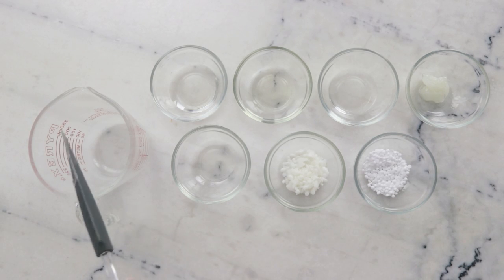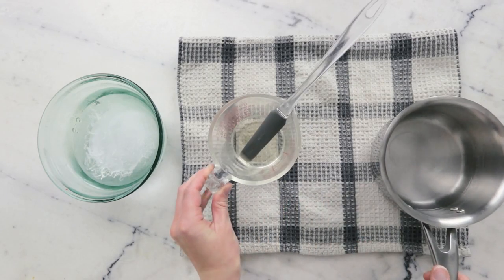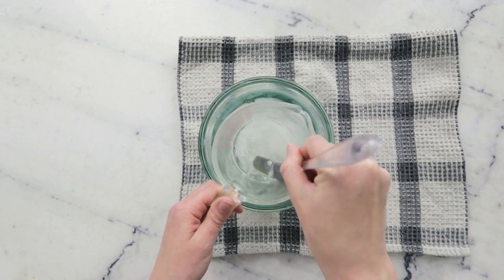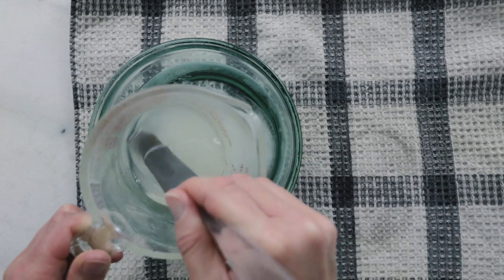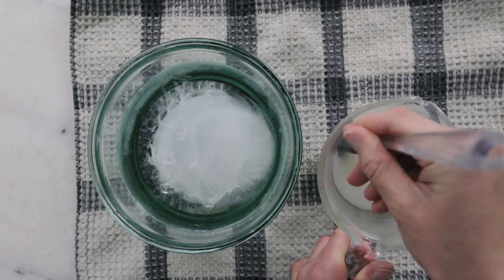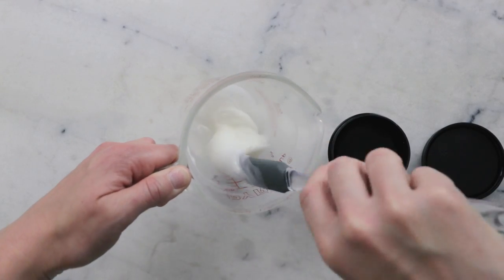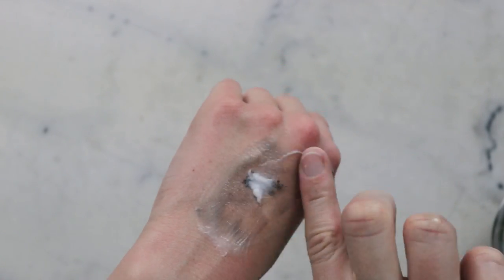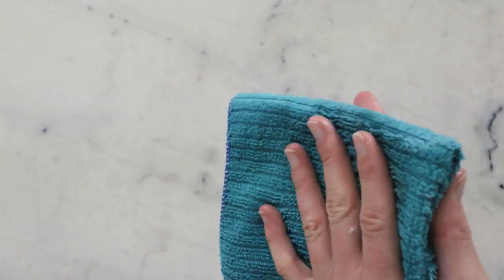How to Make DIY Cream Silk Cleansing Balm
For the full written instructions, information on substitutions, information on scaling, shelf life, and links to all the ingredients and all the equipment I used,

CHAPTERS
00:00 Intro
00:40 The thickeners
01:20 The emollients
01:48 The solubilizers
02:11 Why we're tracing the balm
02:53 Making starts
03:30 Cooling the balm
06:07 Packaging it up
06:32 Use demo
07:42 Sign off

FORMULA
13.5g | 27% C12-15 alkyl benzoate
5g | 10% sunflower seed oil
7.5g | 15% fractionated coconut oil
7.5g | 15% PEG-40 hydrogenated castor oil
2.5g | 5% polysorbate 80
7.5g | 15% olive wax
6.5g | 13% cetyl alcohol

My book!